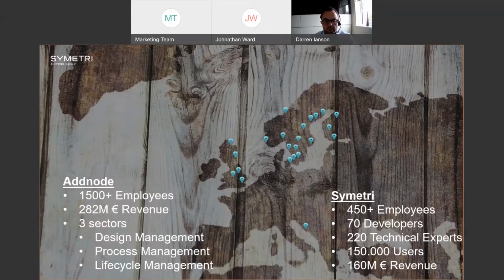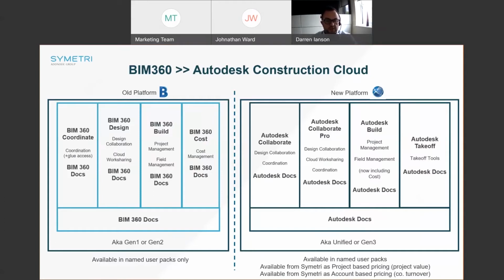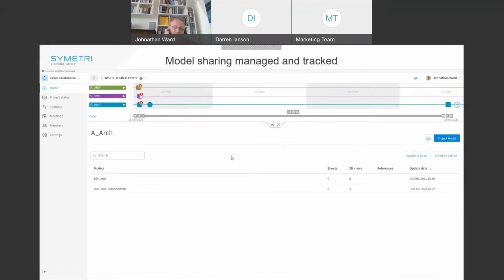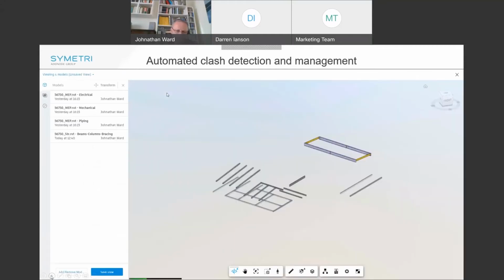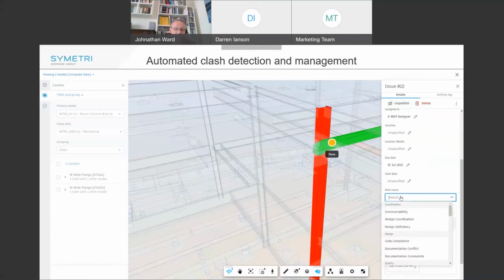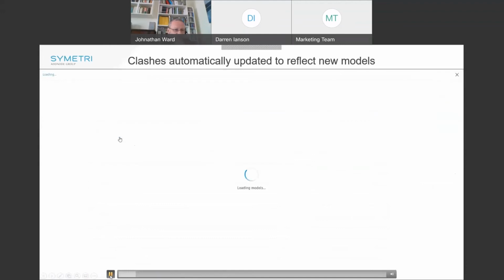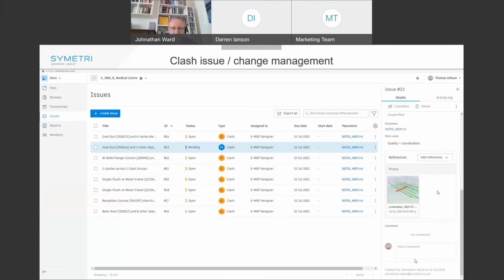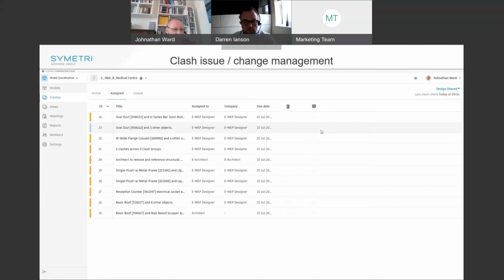WorkSmarterWednesdays - Autodesk's BIM Collaborate & Pro: Between the lines for pre-construction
In the session of our WorkSmarterWednesdays webinar series, our Construction Consultant Johnathan Ward demonstrated how Autodesk's BIM Collaborate & BIM Collaborate Pro can be used across the complete project lifecycle from design through to construction.

To see our upcoming webinars and more on-demand sessions,